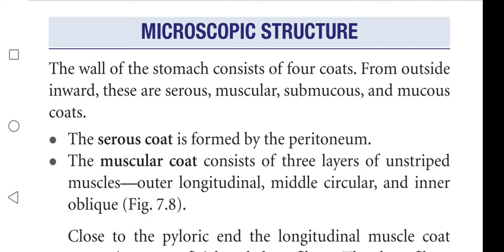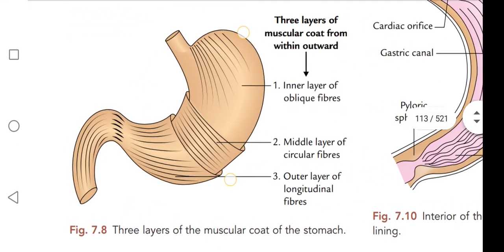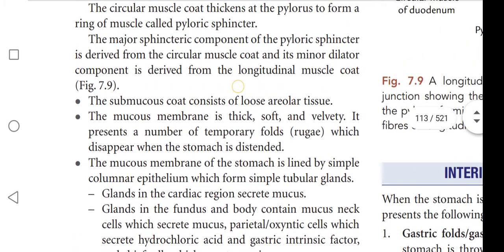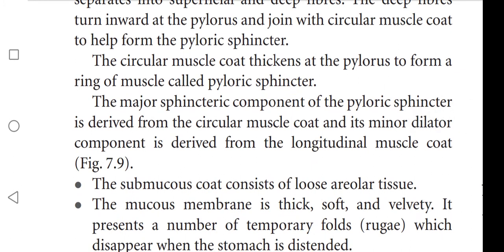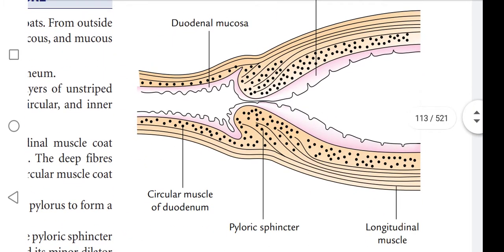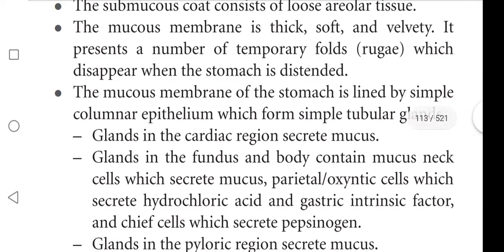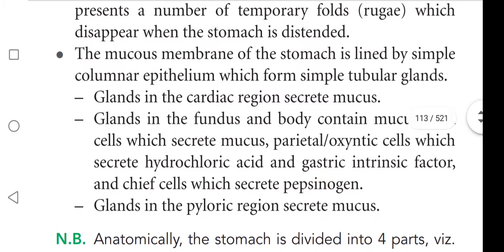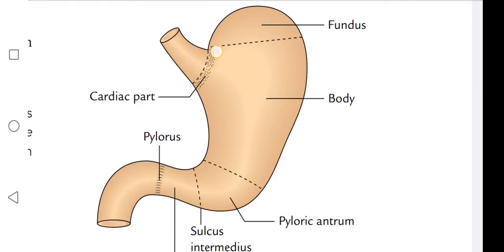Stomach part 4 - Microscopic Structure